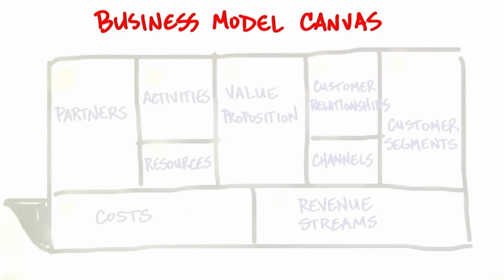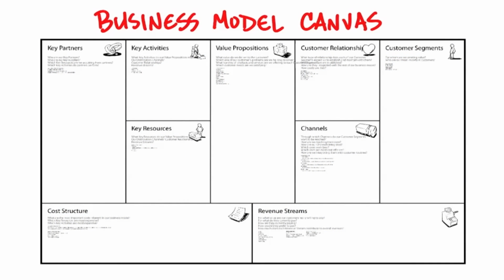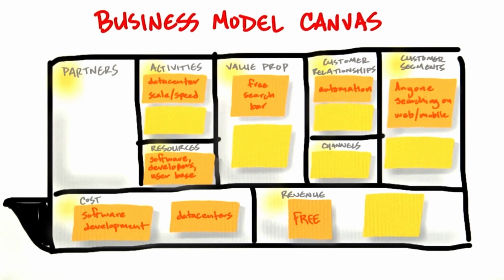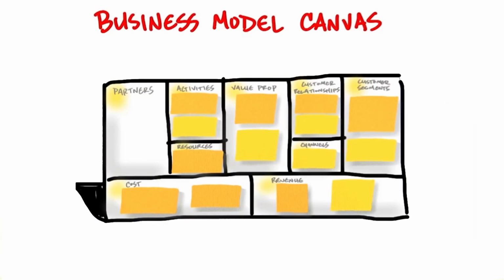Lesson 1 Introduction